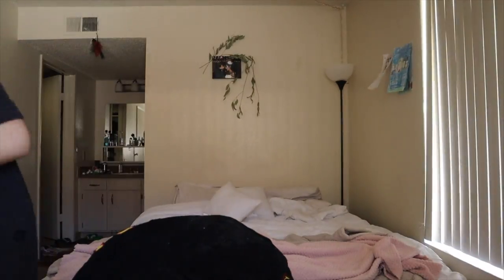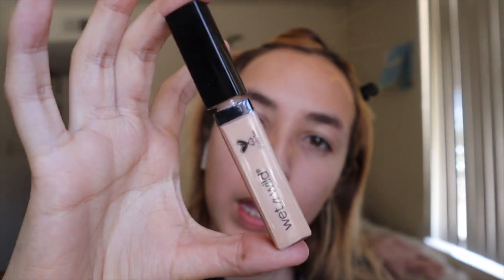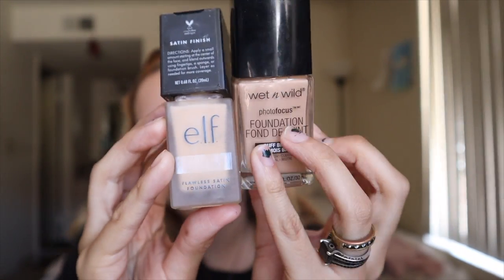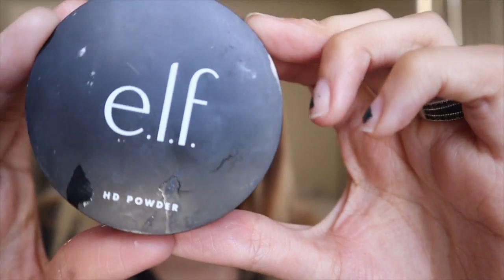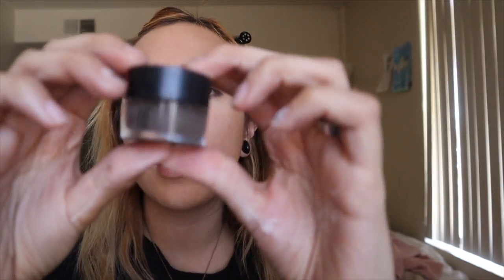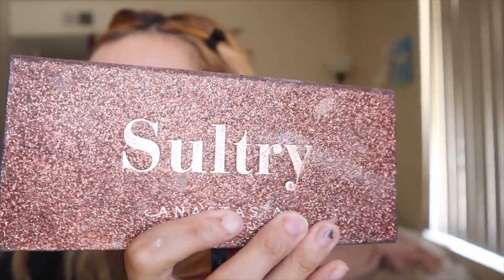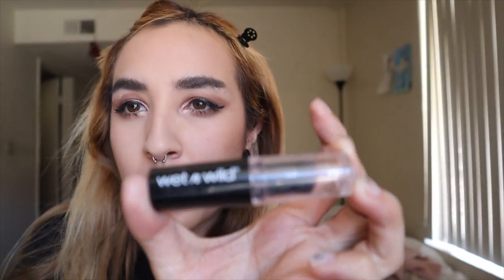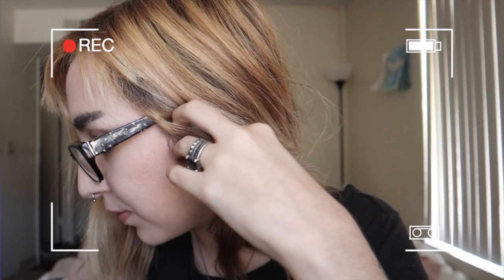A SUMMER MAKEUP LOOK... GRWM | DES & MATT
In today's video: A  summer makeup look.

coffee maker: keurig office pro